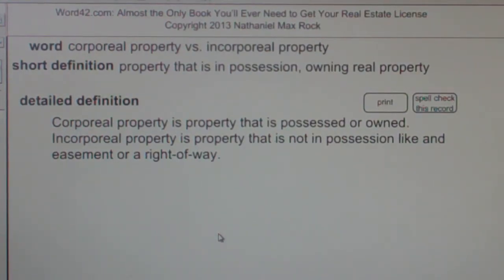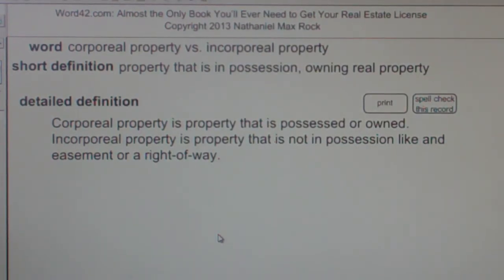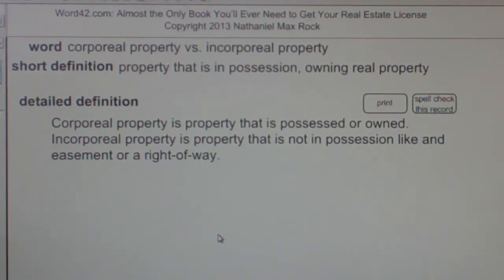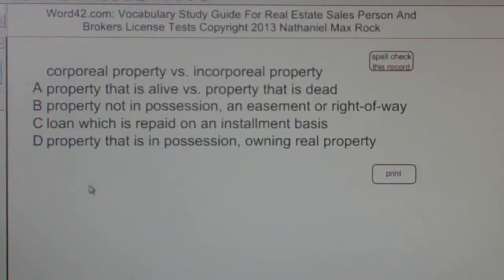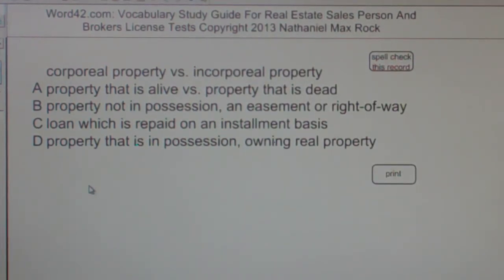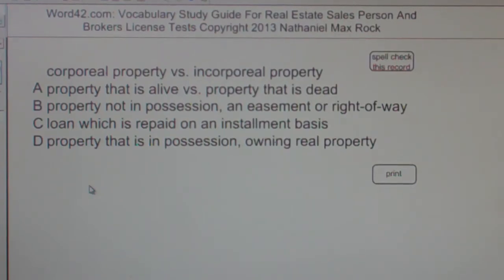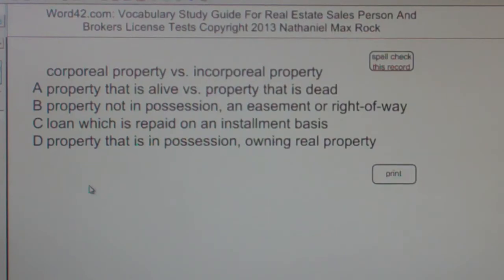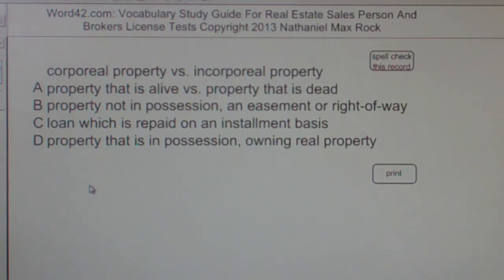corporeal property vs. incorporeal property Real Estate License Exam Study Guide AgentExamPass.com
corporeal property vs. incorporeal property

owned property vs. easements or right-of-way

Corporeal property is property that is possessed or owned. Incorporeal property is property that is not in possession like an easement or a right-of-way.

A property that is alive vs. property that is dead
B purchased property vs. leased property
C loan which is repaid on an installment basis
D owned property vs. easements or right-of-way